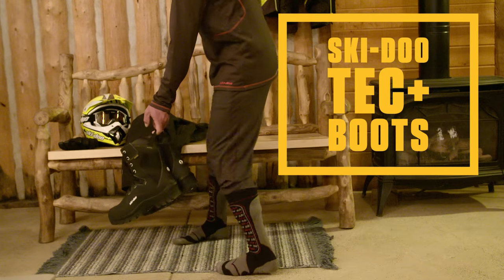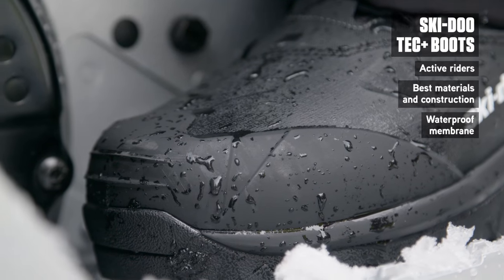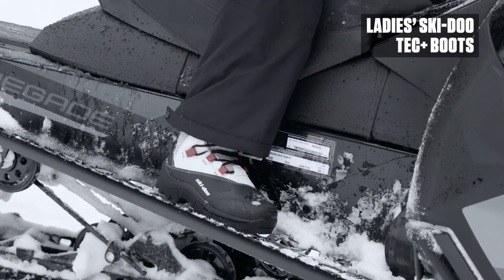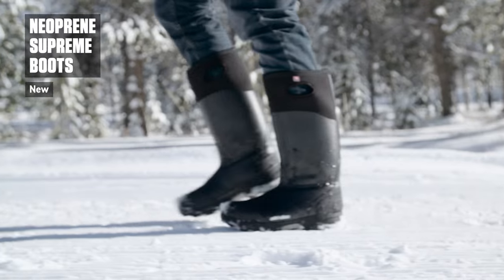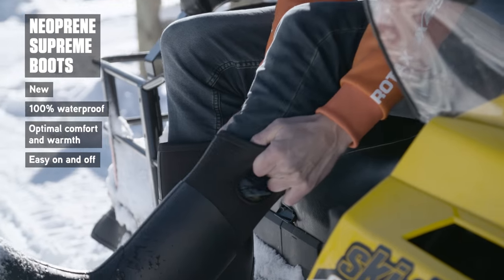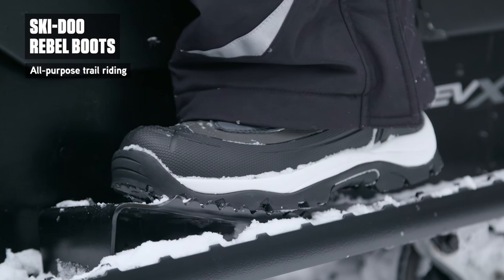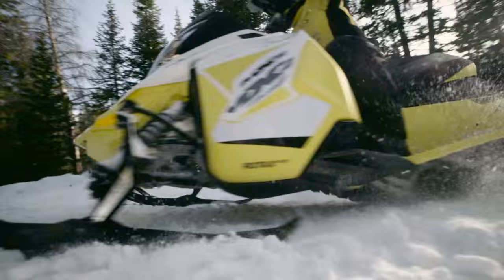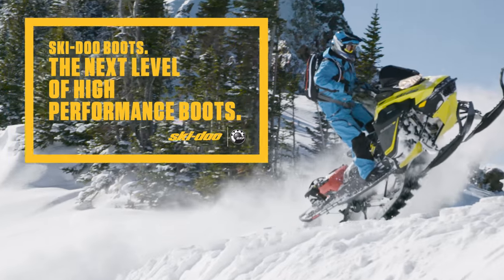2017 Ski-Doo Boot lineup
What Matters is What's Next

Superior innovative design - it’s what you’ll find in every Ski-Doo boot, and what you get out of it is pure performance and satisfaction.

SKI-DOO BOOTS. THE NEXT LEVEL OF HIGH PERFORMANCE BOOTS.